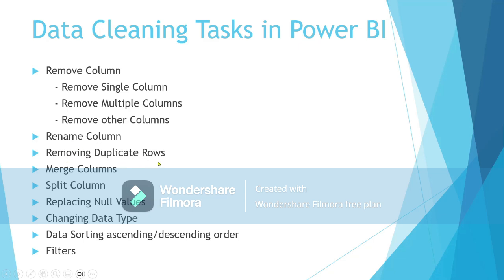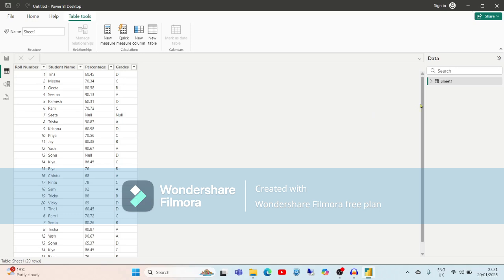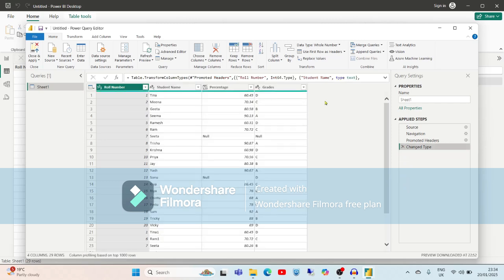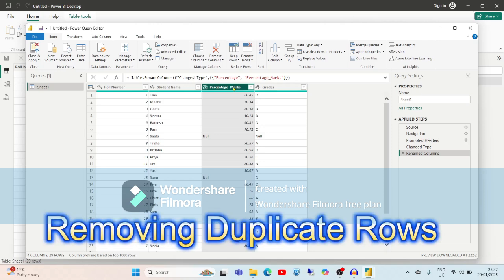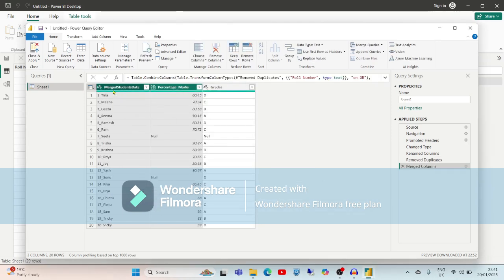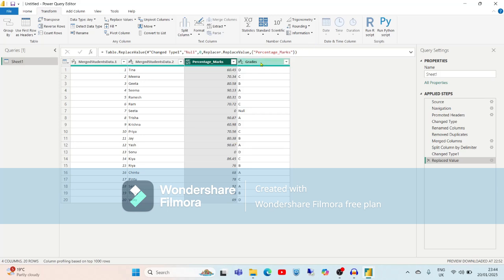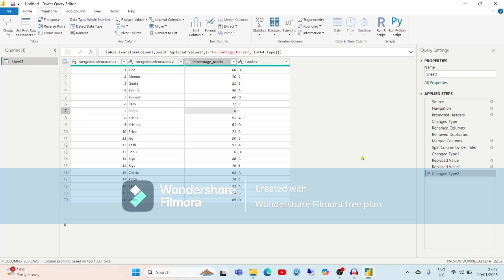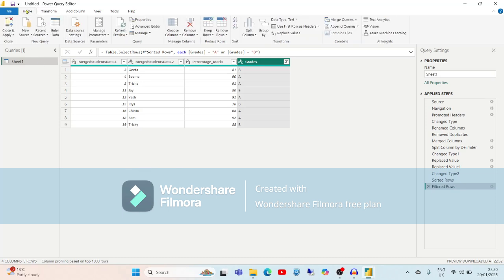Power BI : Data Cleaning Methods by using Power Query Editor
Hello Friends
In this Video we will learn data cleaning  methods in Power BI.
In Data cleaning methods are used to remove redundant data .

The data cleaning  methods we are going to see are
- Removing Columns
-Rename Columns
- Removing duplicate rows
- Merge Columns
-Split Column
- Replacing Null values
- Changing Data Types
- Data Sorting
-Filters

data cleaning methods in power bi
data cleaning power bi
data cleaning power query
data cleansing power query
power bi data cleaning best practices
automate data cleaning with power query
cleaning data power bi
cleaning data in power query
how to clean data using power query
power bi cleaning data
cleaning data with power query
how to clean data power bi
how to clean data in power query
clean data in power query
cleansing data in power bi
power bi data cleanup
r data cleaning packages
how to clean up data in power bi
how to clean up data in power query
cleaning excel data with power query
data cleaning tasks in power bi
data cleaning tasks
data cleaning in power bi
how to do data cleaning in power bi
what is the purpose of data cleaning in power bi
can i do data cleaning in power bi
how to automate data cleaning in power bi
data cleaning in power bi pdf
2 what is data cleaning in power bi
data cleaning techniques in power bi
data cleaning and transformation in power bi
advanced data import and cleaning techniques in power bi
data cleaning and preparation in power bi
cleaning data in power bi
can you clean data in power bi
clean data with power bi
data cleaning with power bi book
clean data in power bi
what is data cleaning in power bi
data transformation and cleaning in power bi
data cleaning in excel power query
data cleaning for power bi
data cleaning with power bi gus frazer
clean function in power bi
how to data cleaning in power bi
data cleaning on power bi
data cleaning process in power bi
how to perform data cleaning in power bi
data cleaning steps in power bi
data cleaning steps in power query
data cleaning using power bi
power bi clear data
cleaning up data in power bi
data cleaning with power bi pdf
can we do data cleaning in power bi
how to clean data in power bi
Power query editor
transform data
power automate data cleaning
planner tasks in power bi
data cleaning using power query
utilization dashboard power bi